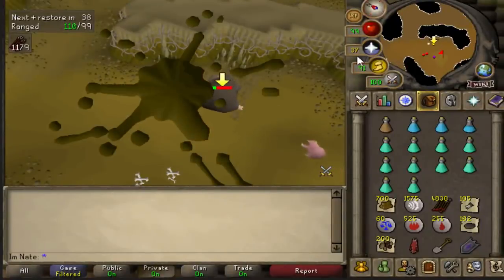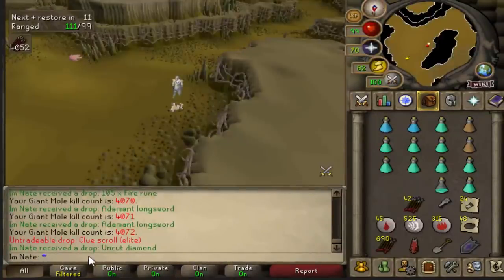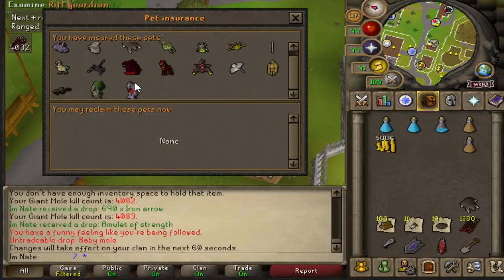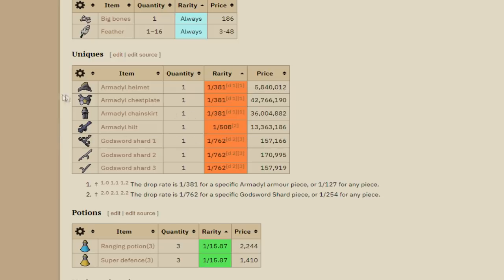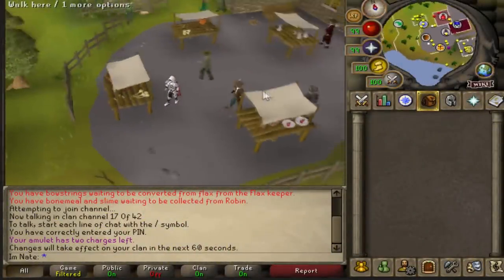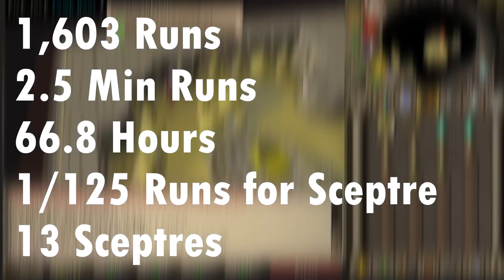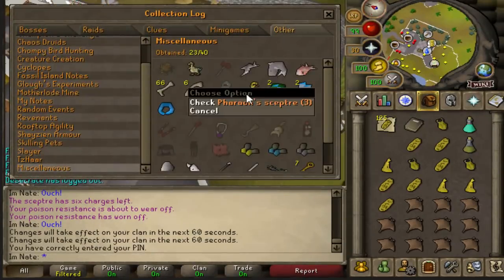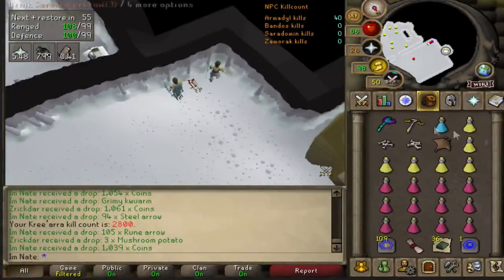Completionist #43 - New Pet, Godwars Grind Begins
Left to do:
Skills - - - - - - - -
 Baby chinchompa pet
 Giant squirrel pet
 Herbi Pet
 Rocky pet
 Phoenix pet

Minigames - - - - - -
 Rank 1500 or higher in all games room activities

Pvm - - - - - - - - -
 2,000 Challenge mode raids
 2,000 Theatre of blood completions
 ToB pet
 Olm transmog
 All notes in ancient cavern
 Baby Mole Pet
 Callisto Cub Pet
 Olmlet pet
 Noon pet
 Dagannoth Prime pet
 Dagannoth Supreme pet
 Dagannoth Rex pet
 Dark core pet
 General graardor pet
 K'ril Tsutsaroth pet
 Penance queen pet
 Zilyana pet
 Prince black dragon pet
 Skotos pet
 Venenatis spiderling pet
 Vet'ion jr pet
 Inferno pet
 Magma mutgen
 Tanzanite mutagen
 Recieve 1 of every monster unique drop

Misc - - - - - - - -
 Unlocked ability to craft all slayer items
 Bloodhound pet
 Filled poh costume room
 Purple slayer helm
 Legend clue scroll rank in observatory (2k clues)
 200 Elite clues completed
100 Mater Clues
 Unlocked all emotes